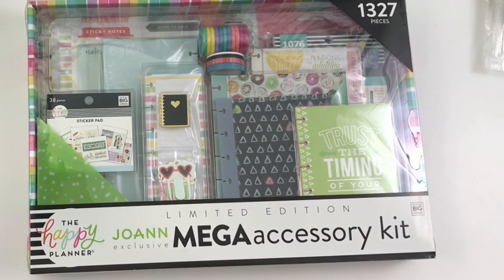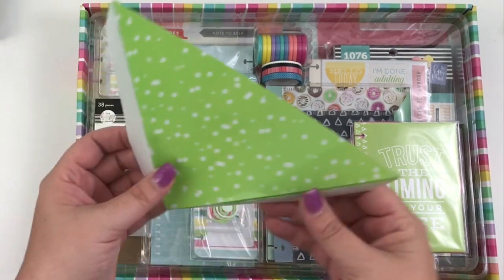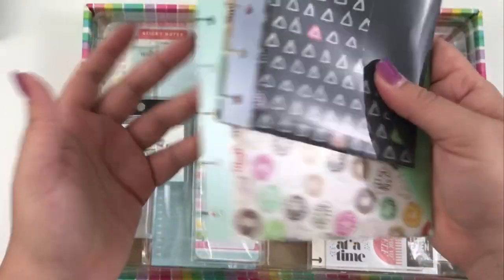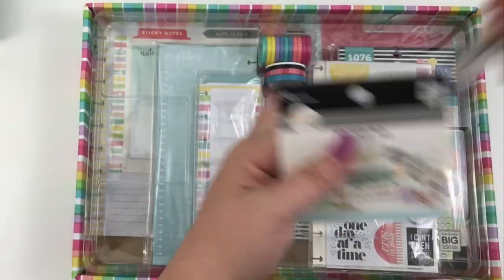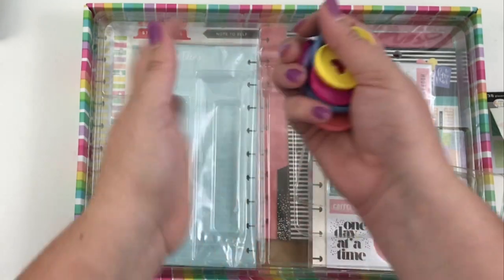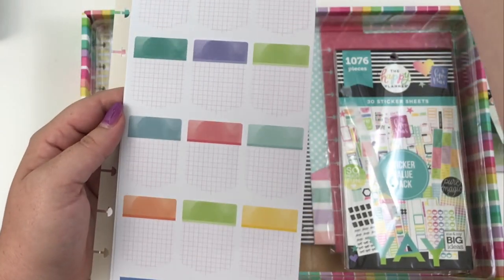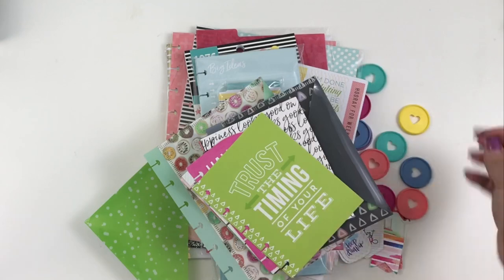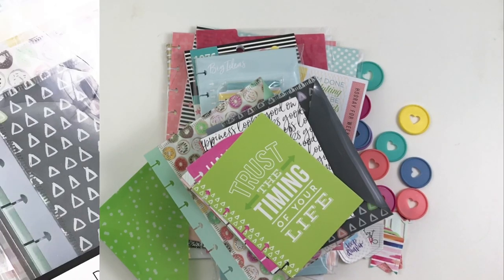Joann Exclusive The Happy Planner Mega Accessory Pack Unboxing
This box is exclusive to Joann and can only be purchased in stores! Call your local store to see if they have it in stock before going. It retails for $49.99.